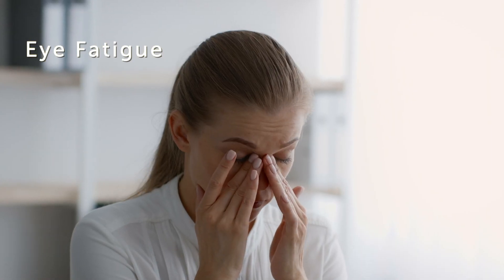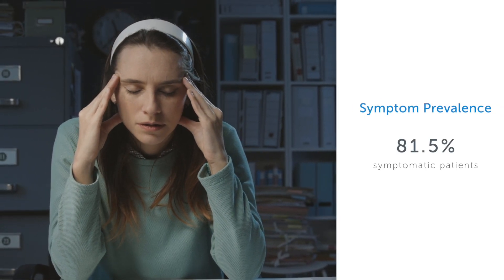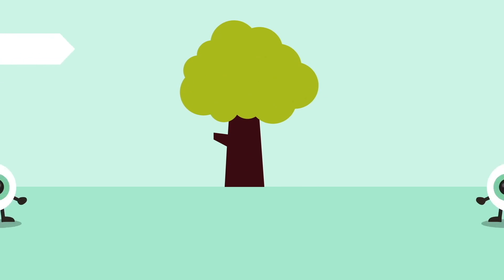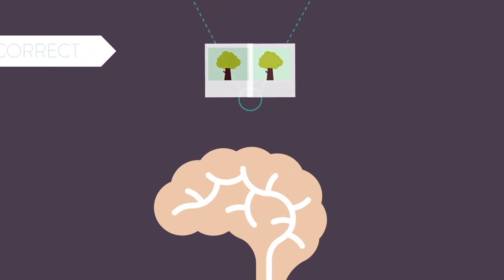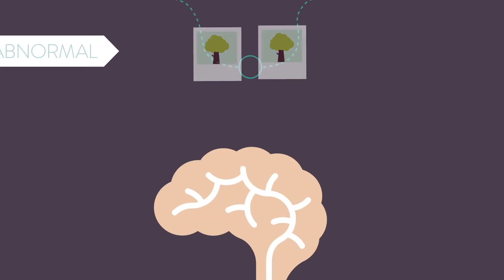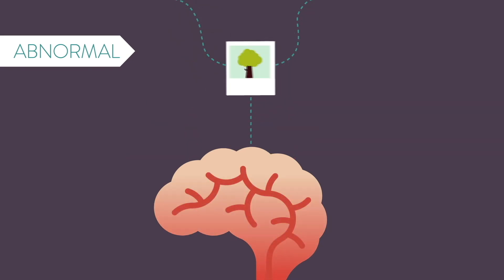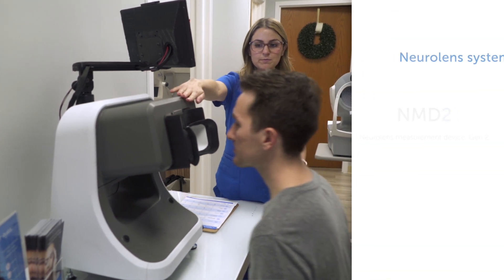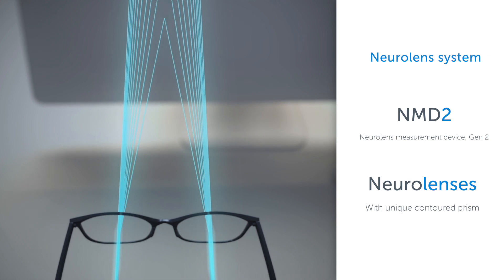What Is Neurolens?